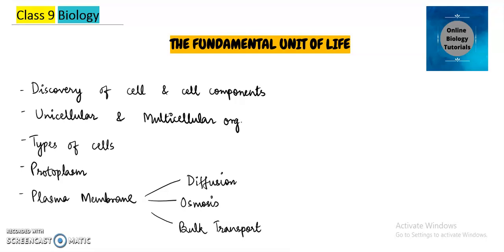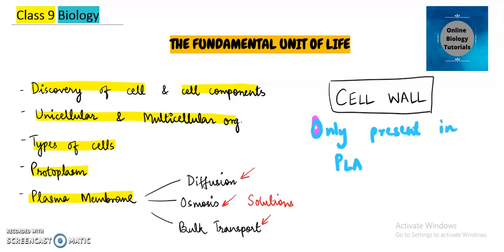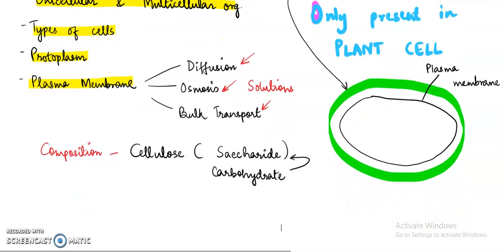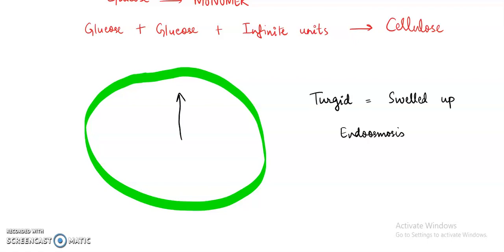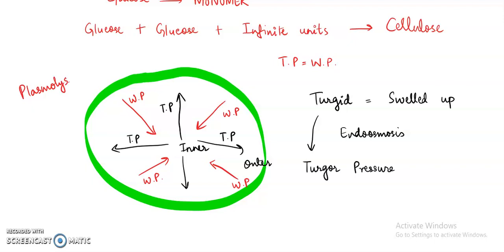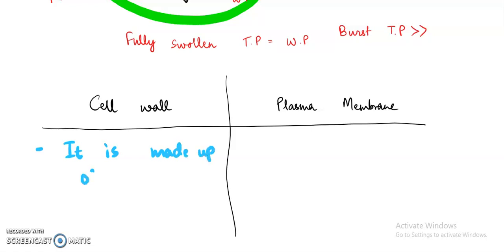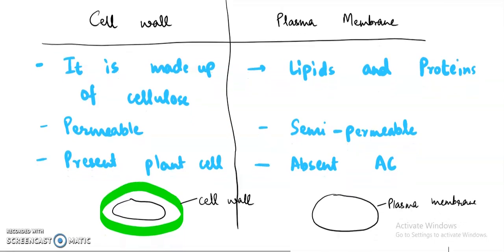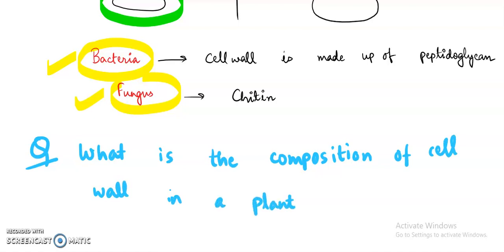Fundamental Unit Of Life Class 9 I Cell Wall